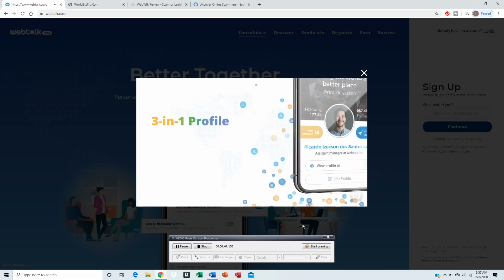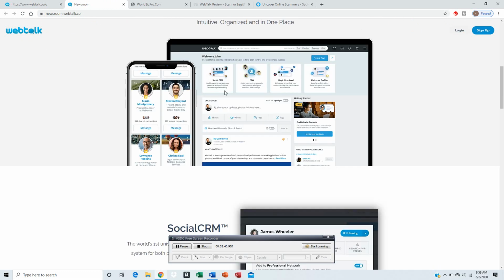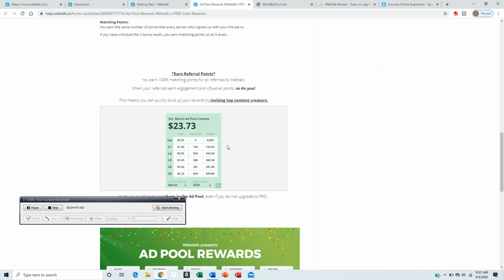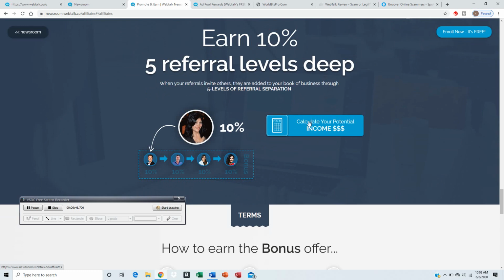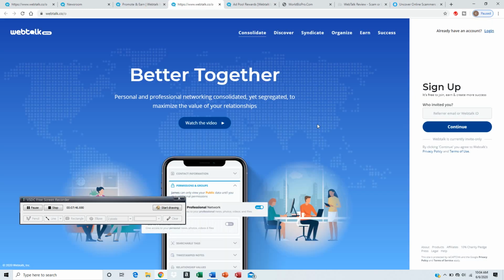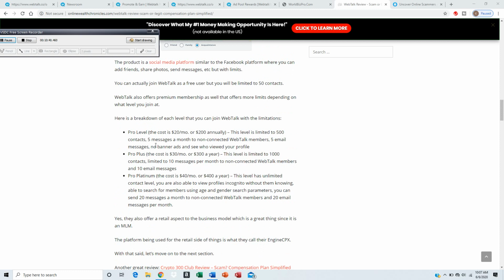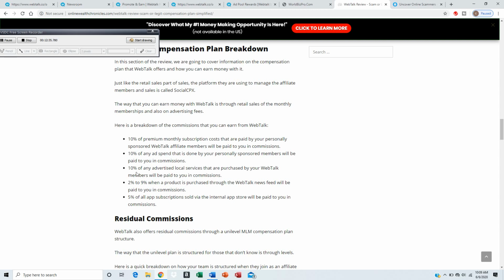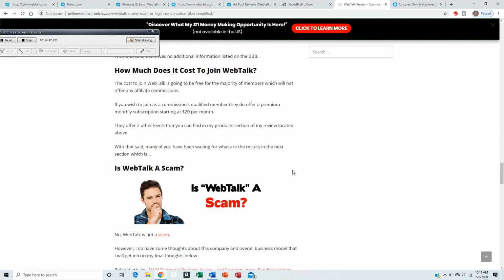Webtalk Review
This video explains about Webtalk and how to make money online with the website.
Users can post on social media websites all at the same time with the mobile app

Benefits
10% for purchase of ads
2-9% for posting a product on Webtalk that users buy
Points to get cash
10 points for each like
20 points for each comment
30 points for each share
Five levels for rewards